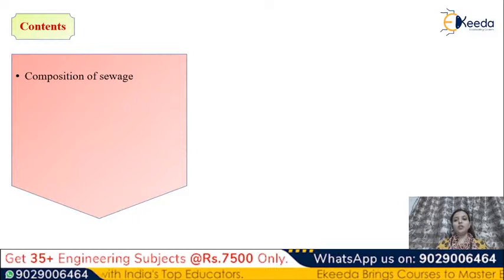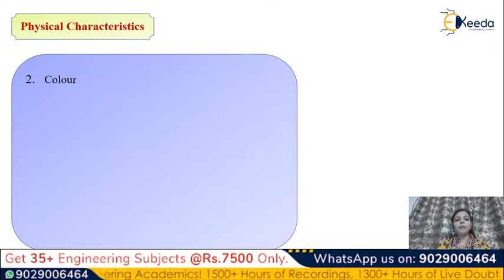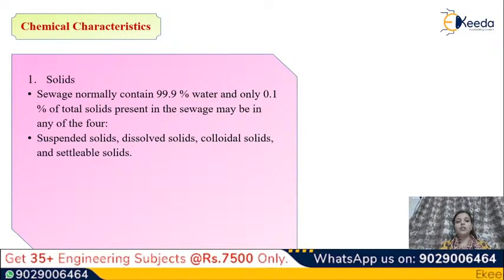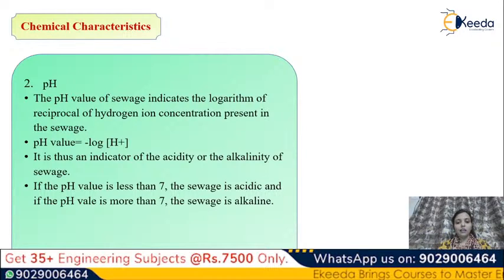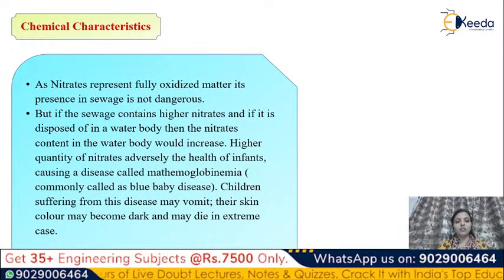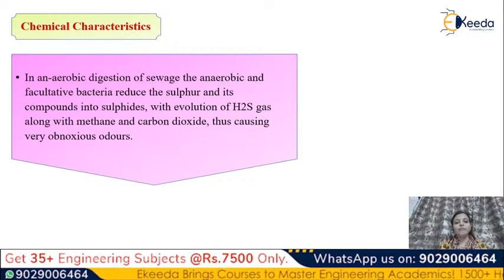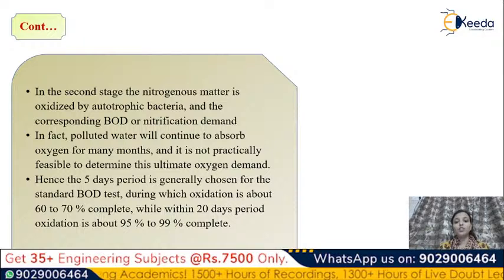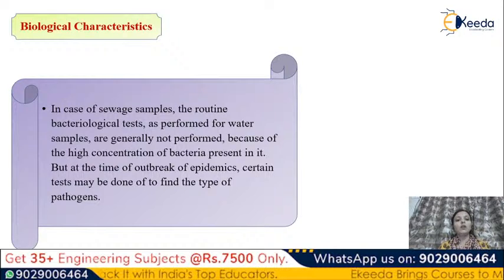Environmental Engineering II - Characterization and Primary Treatment of Sewage | 17 October | 6 PM